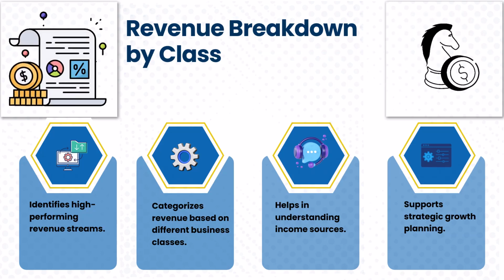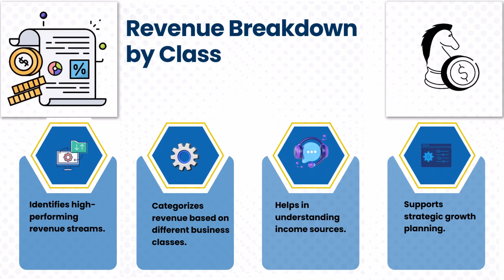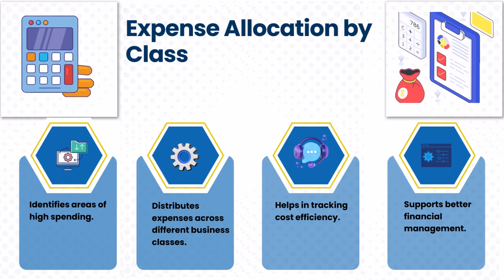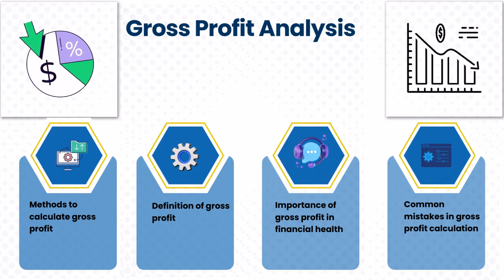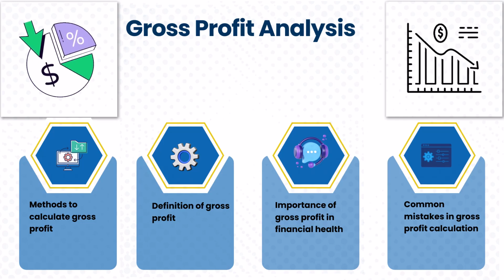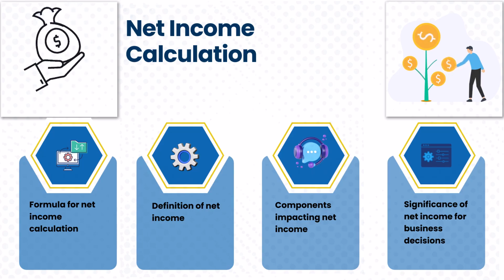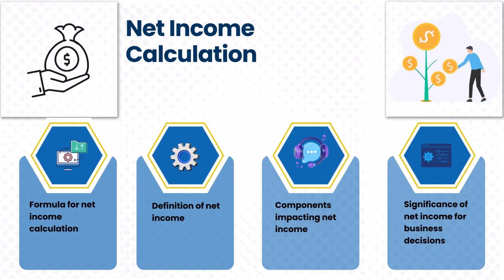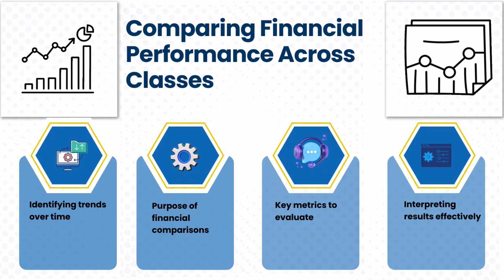Income Statement by Class in NetSuite 📊 | NetSuite Training for Financial Reporting 🏆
🔥 Welcome to the ultimate guide on mastering Income Statement by Class in NetSuite! If you're looking to sharpen your financial reporting skills and boost your business insights, you're in the right place! 💡 Let's dive deep into how NetSuite's class-based reporting can give you a better perspective on revenue, expenses, and net profit—all categorized with precision. 🏆

✅ 1. Introduction to NetSuite Financial Reporting 📊
   Understanding why NetSuite is a game-changer for financial tracking! 🏦

✅ 2. Importance of Income Statement by Class 🚀
   Learn why categorizing financial data enhances business insights.

✅ 3. Setting Up Classes in NetSuite 🛠️
   Step-by-step guide on implementing class-based tracking.

✅ 4. Navigating to Income Statement Reports 🔍
   Find the reports you need, fast and easy!

✅ 5. Filtering Income Statement by Class 🔄
   Customizing reports for more accurate business performance tracking.

✅ 6. Key Components of an Income Statement 📊
   Breaking down revenue, expenses, and profitability.

✅ 7. Revenue Breakdown by Class 💰
   See how different business segments contribute to your earnings.

✅ 8. Expense Allocation by Class 💸
   Pinpoint where your money is going and control your costs.

✅ 9. Gross Profit Analysis 📈
   Discover how class-based reporting enhances profit analysis.

✅ 10. Net Income Calculation ⚖️
   Get precise insights into your company's bottom line.

✅ 11. Customizing Income Statement Reports 🎨
   Make reports work for your unique business needs.

✅ 12. Using Dynamic Criteria for Class Reporting ⚙️
   Unlock powerful filtering tools to sharpen insights.

✅ 13. Comparing Financial Performance Across Classes 磊
   Identify top-performing segments for smarter decision-making.

✅ 14. Exporting and Sharing Reports 📤
   Take your insights beyond NetSuite with simple exporting options.

✅ 15. Common Challenges and Solutions ❗
   Tackle potential obstacles when analyzing financial data.

✅ 16. cyberbrainer.com  Can Help You Master NetSuite 🎓
   Looking for structured NetSuite training? 📘 cyberbrainer.com  offers expert-led courses in financial reporting, empowering you to take control of your business numbers! Join cyberbrainer.com  today and supercharge your NetSuite expertise! 🚀

✅ 17. Best Practices for Class-Based Financial Analysis 🏆
   Essential strategies for making data-driven decisions.

✅ 18. Conclusion & Next Steps ➡️
   Apply what you’ve learned and level up your financial reporting game!